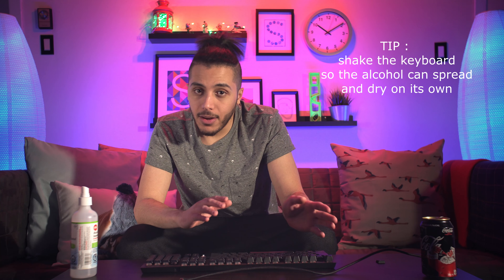Fix Keyboard key ( At your own risk ) - Quick Tip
Quick tip on how to fix your keyboard that does some weird stuff.